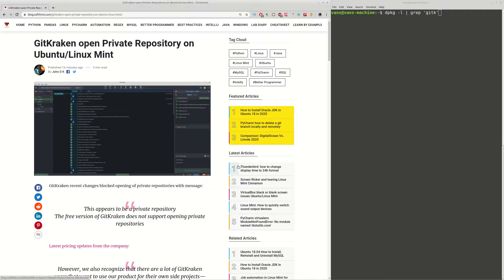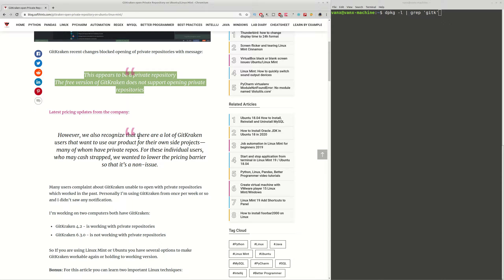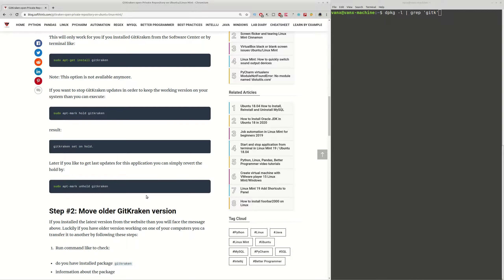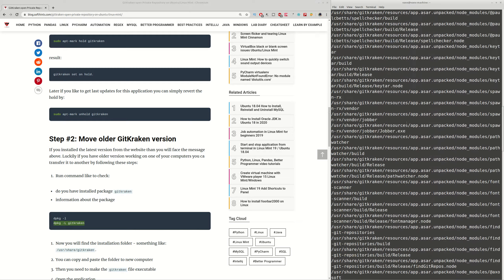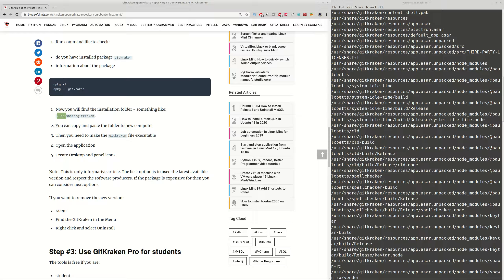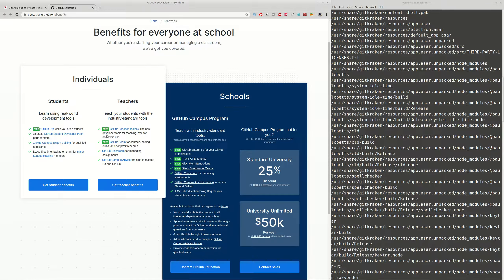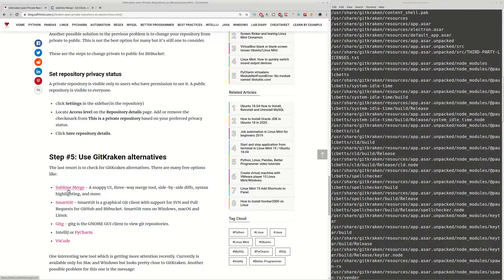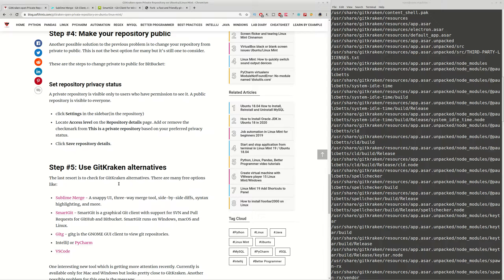GitKraken open Private Repository on Ubuntu/Linux Mint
Step #1: Prevent GitKraken updates
Step #2: Move older GitKraken version
Step #3: Use GitKraken Pro for students
Step #4: Make your repository public
Step #5: Use GitKraken alternatives

Bonus: For this article you can learn two important Linux techniques:

prevent application from update
move application from one computer to another

Bonus resources

Code store

Socials